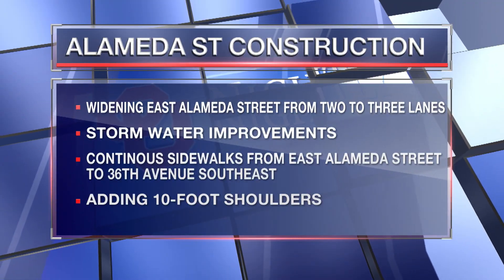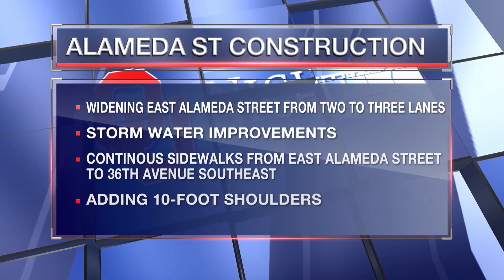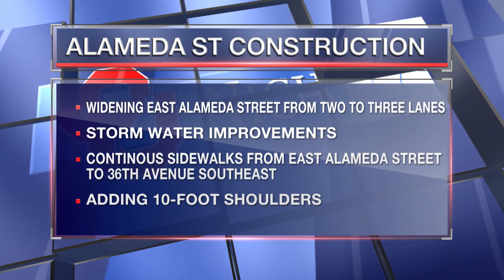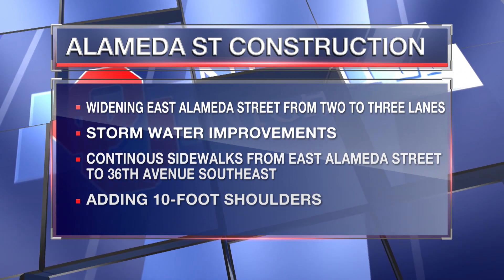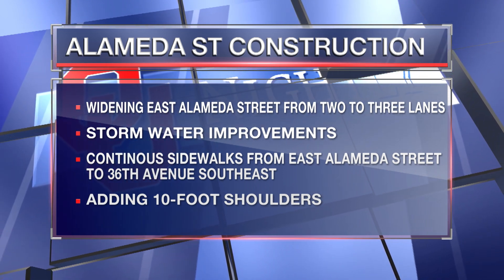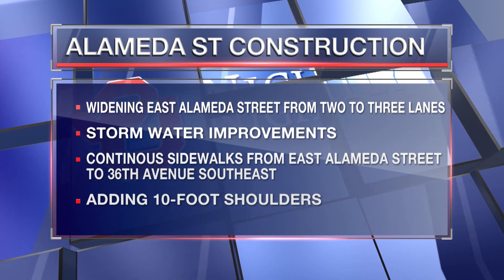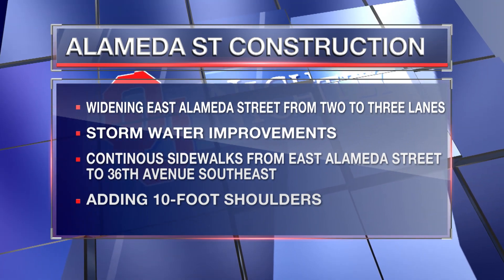Construction on Alameda Street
With Tyler DeLuca